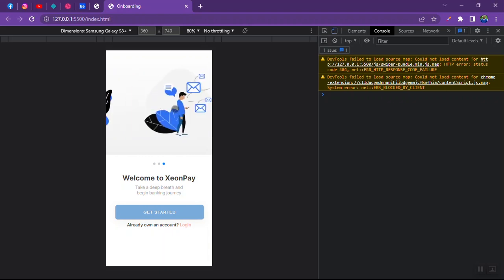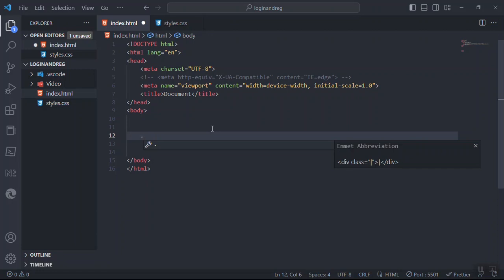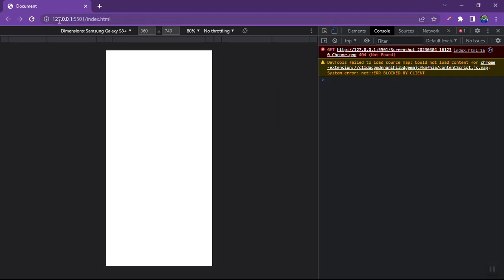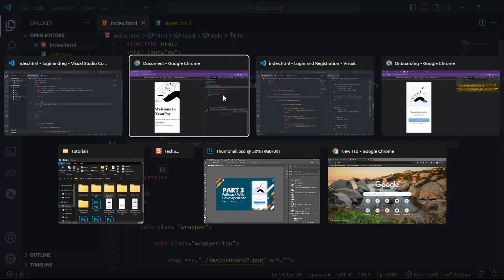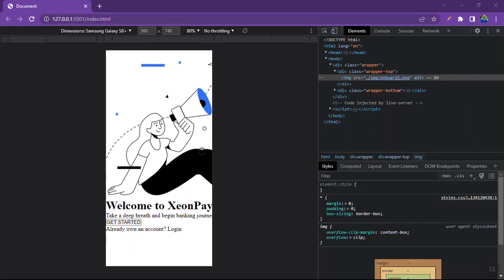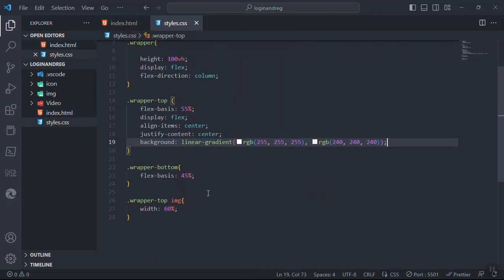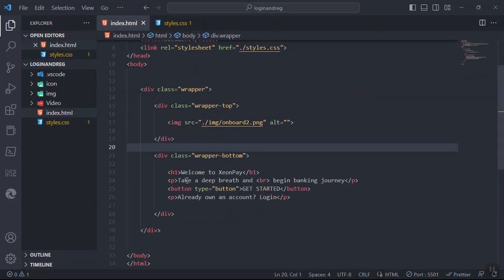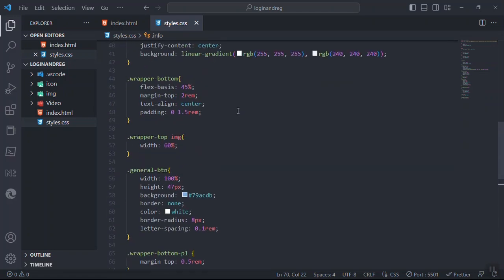Fullstack web development training (Part 3)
Learn fullstack web development from scratch.
This series is for absolute beginners and those who wants to perfect their web development skill.
Learn FrontEnd (HTML, CSS, JAVASCRIPT) and BackEnd (PHP and more).

Test Website
xeononboarding.netlify.app